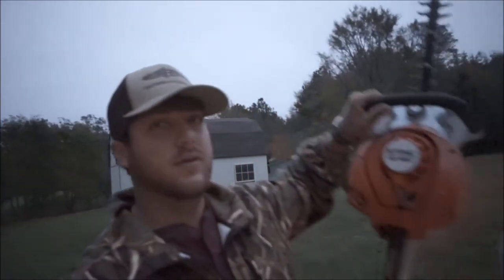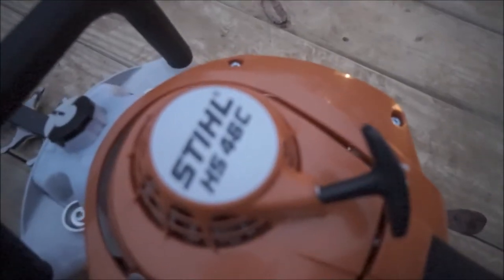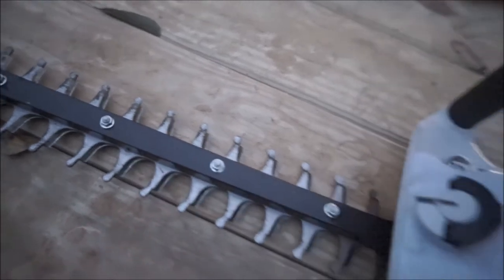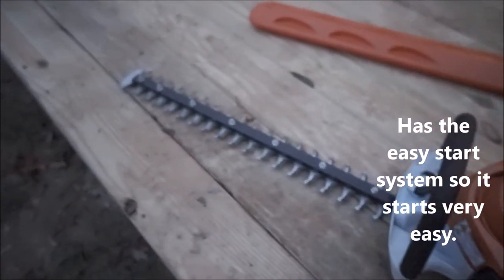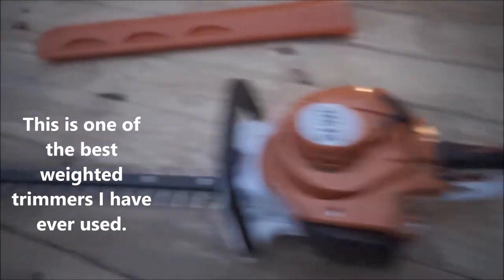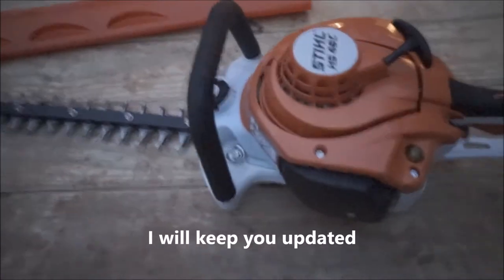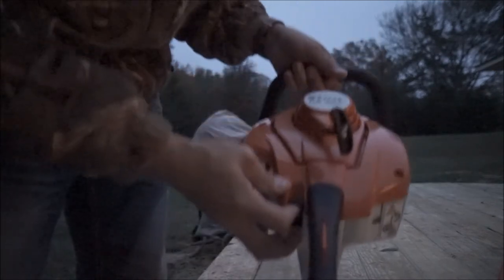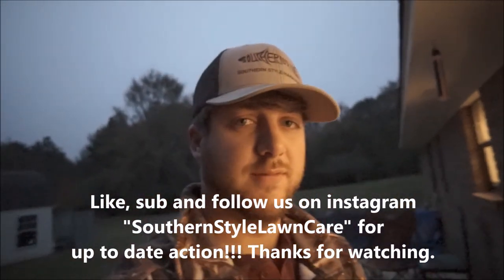Best hedge trimmers for the money.. STIHL HS 46C Review SS LAWN CARE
Here is a quick review of the stihl HS46c hedge trimmers. I would strongly recommend these trimmers to anyone commercial or home owner.